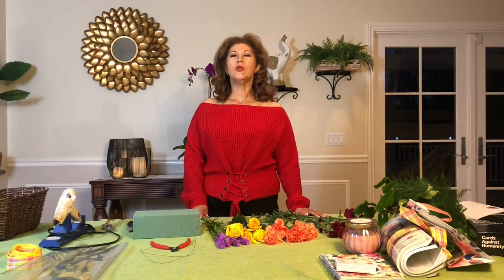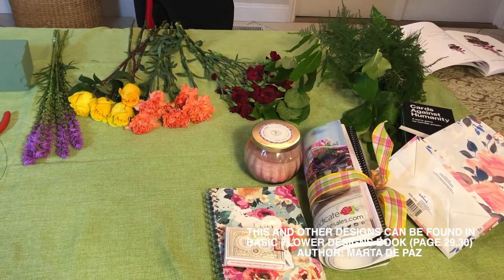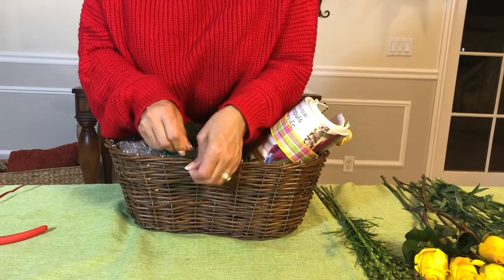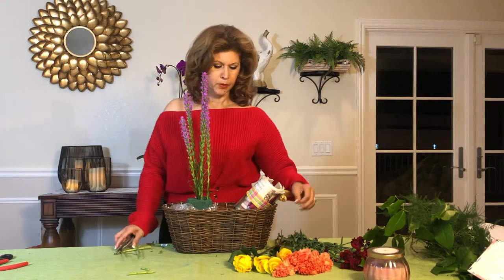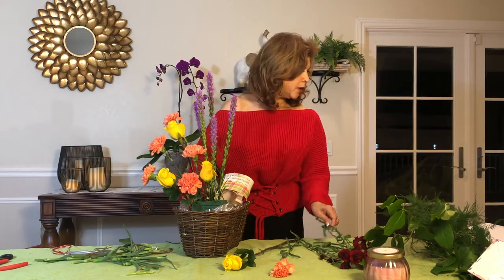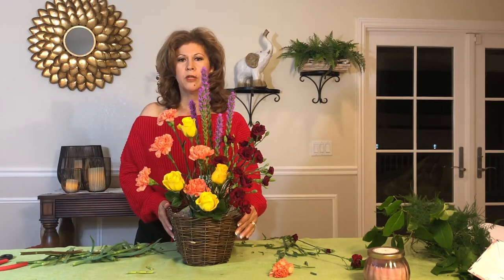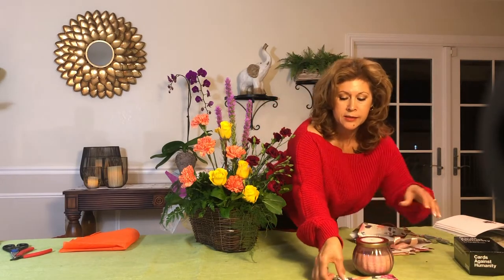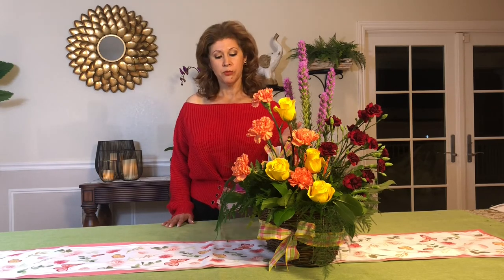Get Well Arrangement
This and other designs are can be found in Basic Flower Designs book (Page 29,30) Author: Marta De Paz